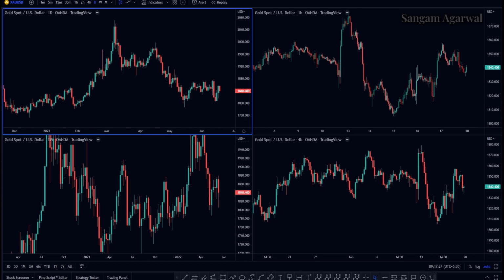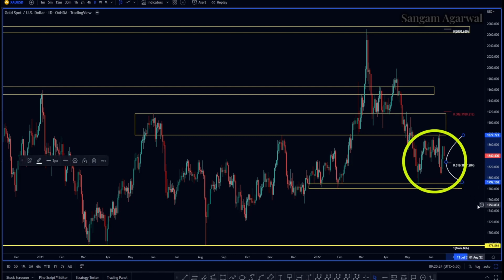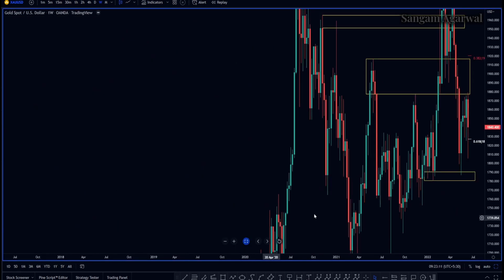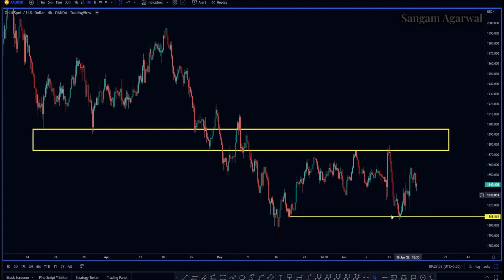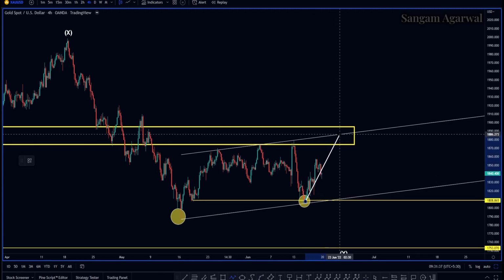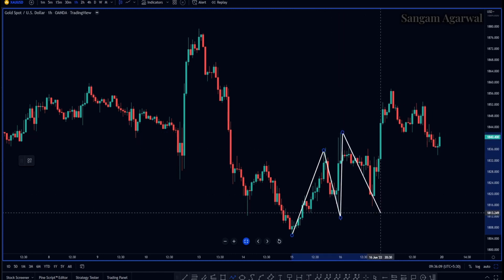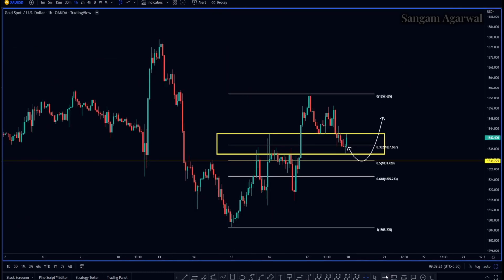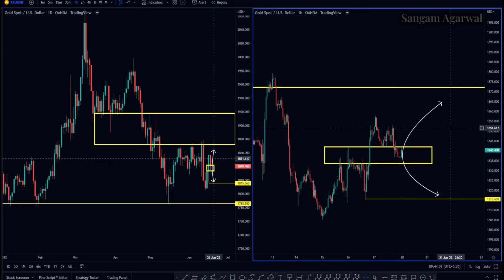XAuUSD Gold Technical Analysis 20 to 24 June 2022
How gold price will react in 2022. Gold will go 1680 again or not ? watch this video to know more about gold price based on technical analysis